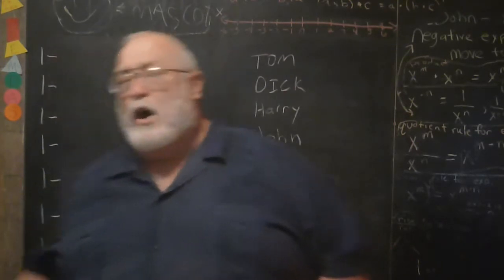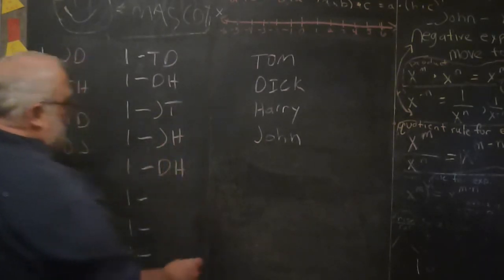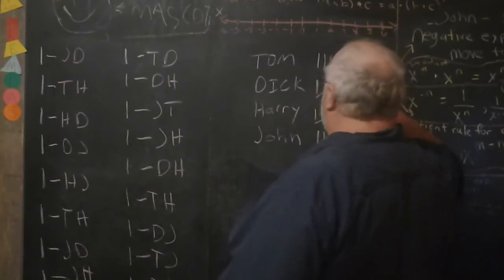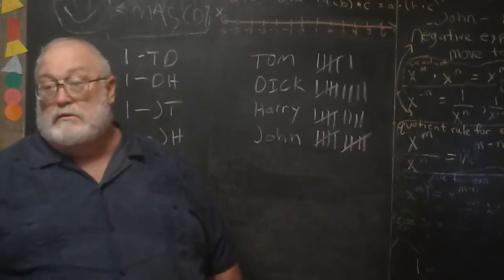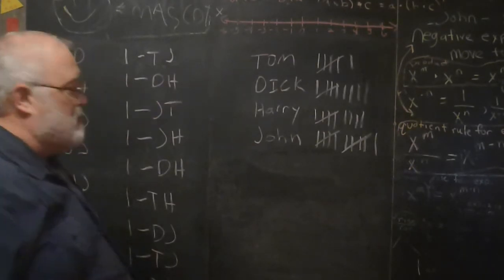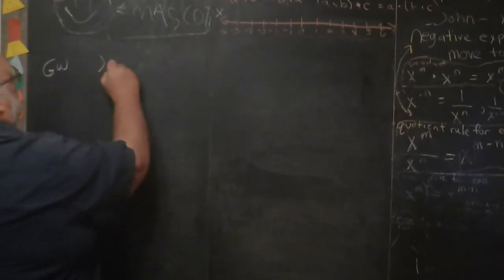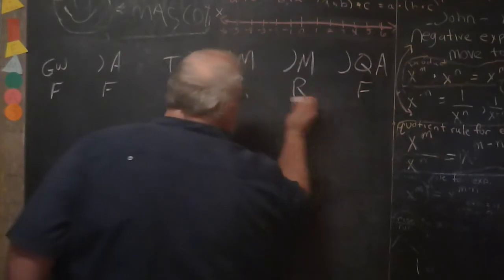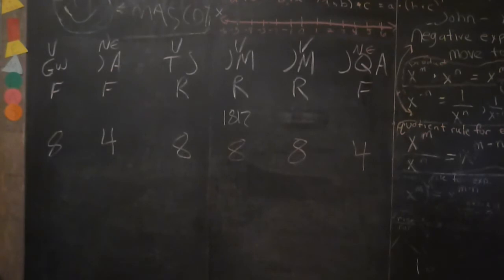First Six Overview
An overview of the Electoral College and the first six Presidents of the US.